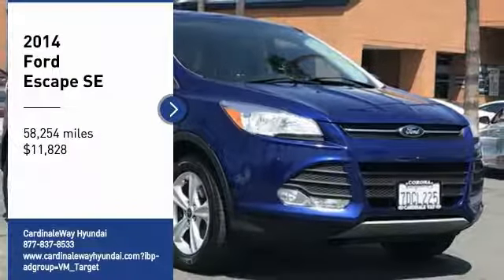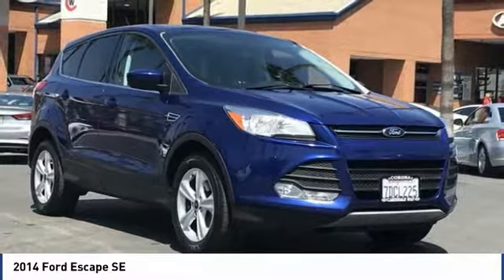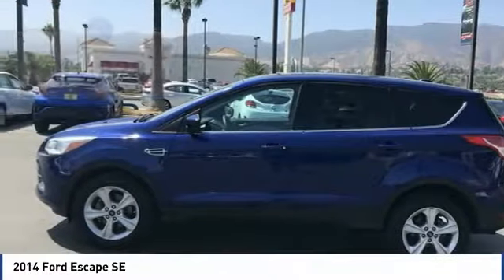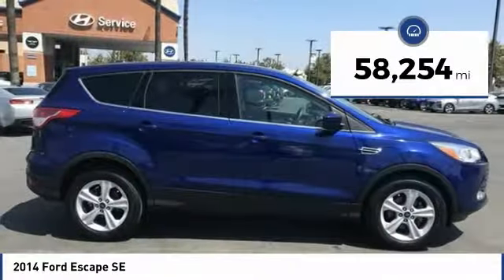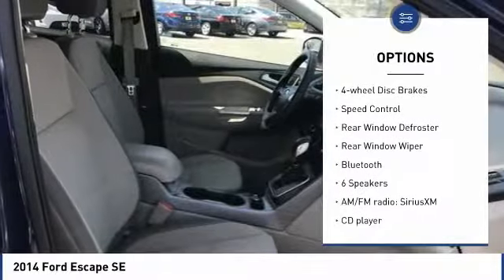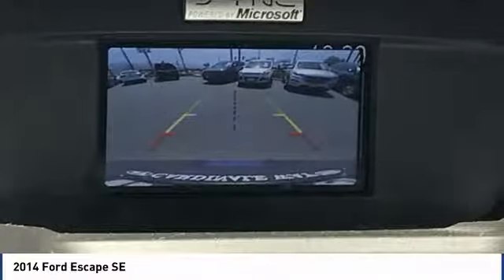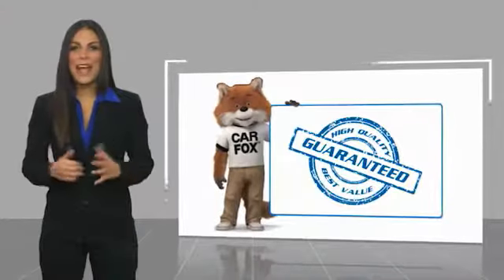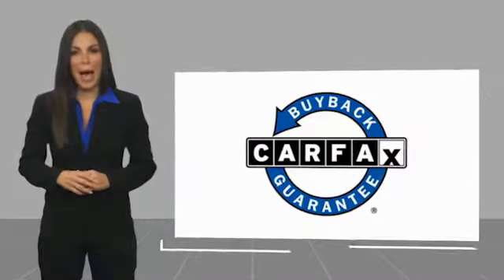2014 Ford Escape 2014 Ford Escape SE FOR SALE in Corona, CA HP8680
Stop in today for a test drive of this U 2014 Ford Escape

CardinaleWay Hyundai
2525 Wardlow Rd

New Price! Clean CARFAX. Dark Blue 2014 Ford Escape SE FWD 6-Speed Automatic EcoBoost 1.6L I4 GTDi DOHC Turbocharged VCT BLUETOOTH, MP3 CAPABLE, KEYLESS ENTRY, CLEAN CARFAX,   SYNC  ,   MANAGER SPECIAL  .  Inland Empire, Corona, Riverside, Ontario, San Bernardino, Orange County, Yorba Linda, Chino Hills 92882. Recent Arrival! 23/32 City/Highway MPG  Awards:     2014 KBB.com 10 Best SUVs Under  25,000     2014 KBB.com Brand Image Awards Experience the Cardinale Way difference. We develop outstanding relationships where everybody wins. All prices plus dealer installed accessories.  Reviews:     Get-noticed styling, great fuel economy and a powerful technology package are three good reasons you might find the Ford Escape is just what you want in a small crossover. Source: KBB.com     Good performance and fuel efficiency; many high-tech features; agile handling; high-quality cabin; comfortable seating. Source: Edmunds     The second year into it s gorgeous new look, the 2014 Escape is a Compact SUV that is an absolute head turner. A major departure from its previous generation, this Escape is refreshingly modern with sporty attitude. Further, the interior of the escape showcases impressive design, and high quality materials. It is one of the leaders in its segment for gas mileage, styling, and great technology as well. There are three trims available for the 2014 Escape: S, SE, and Titanium. Standard on all 3 models, is a generous assortment of standard features. You get a 6-Speed SelectShift Automatic, Power Windows and Door Locks, a Storage Bin under the floor, Touch Controls on the Steering Wheel, and Flat Fold Rear Seats. Plus, it comes with a 6 Speaker, AM FM Radio with CD, MP3 and Auxiliary Input, and a Communication and Entertainment System. The Base S Trim comes with a 2.5-Liter, 4-Cylinder Engine with 168 Horsepower that gets an EPA estimated 22 MPG in the City and 31 MPG on the Highway. Plus the base also comes standard with the MyKey system for parents of younger drivers. The SE and Titanium come standard with a 1.6-Liter EcoBoost engine, with an optional 2.0-Liter EcoBoost I-4 engine available instead. Bought as a two-wheel drive, the 1.6-Liter gets an EPA Estimated 23 MPG City and 33 MPG Highway, while the 2.0-Liter gets 22 MPG City and 30 MPG Highway. The S Trim can only be purchased as a two-wheel drive but the other two models give you the option of four-wheel drive as well. In terms of Safety, all models are standard equipped with Front and Rear Anti-Lock Brakes, AdvanceTrac with Roll Stability Control, and a Rear View Camera Come experience the 2014 Ford Escape for yourself today! Source: The Manufacturer Summary  Vehicle price and availability are subject to change without notice.